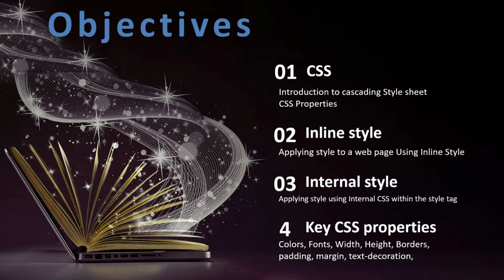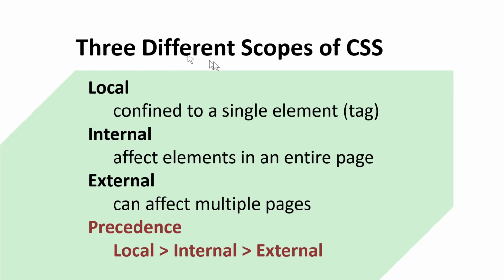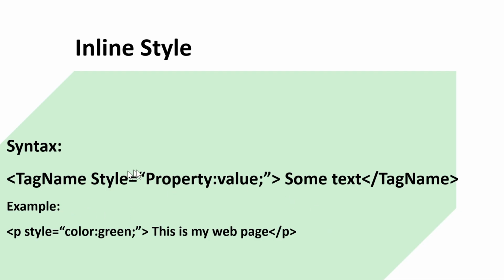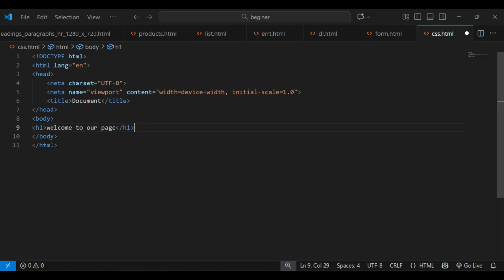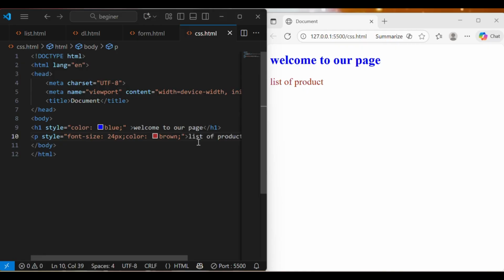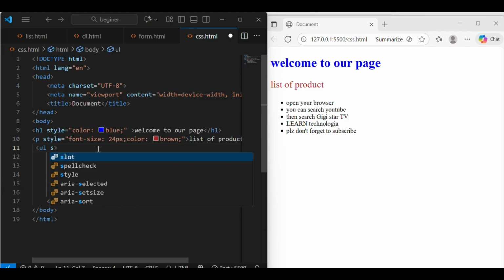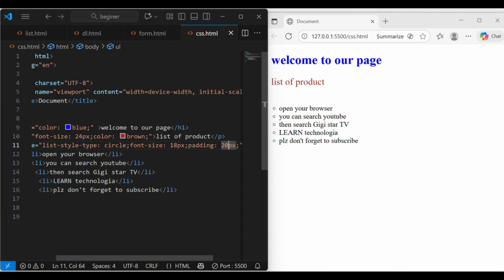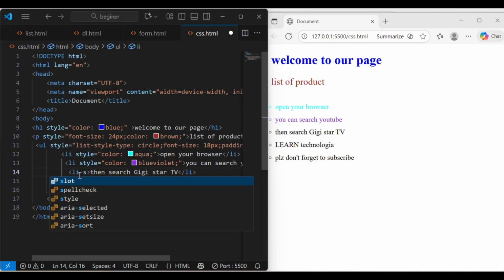intro to css web development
Introduction to CSS for Beginners – In this video, you will learn what CSS is, why CSS is important, and how CSS is used to style HTML websites. This CSS tutorial is perfect for beginners who have already learned HTML and want to move to the next step in web development.

You’ll understand:
✔ What CSS stands for (Cascading Style Sheets)
✔ Basic CSS syntax and examples
✔ Why CSS is important for web design
This video is part of a web development beginner series and is ideal for students, self-learners, and anyone who wants to start frontend development.